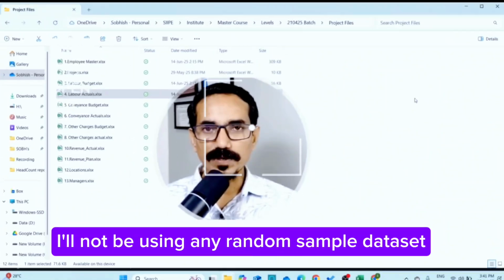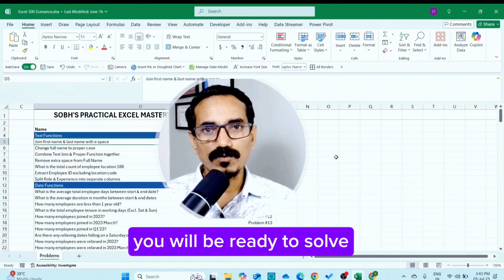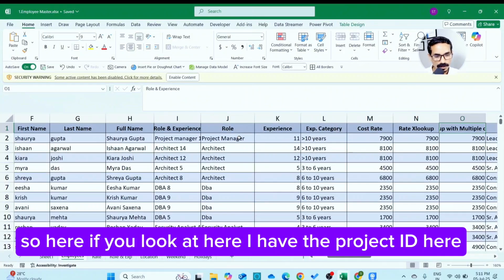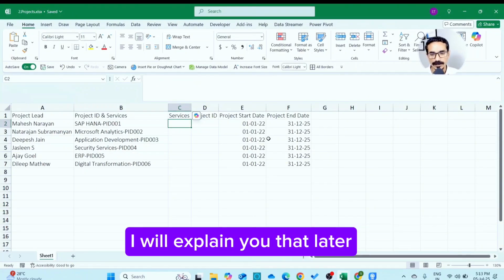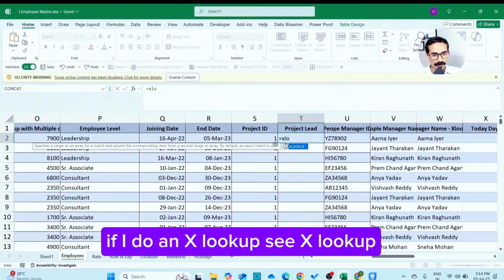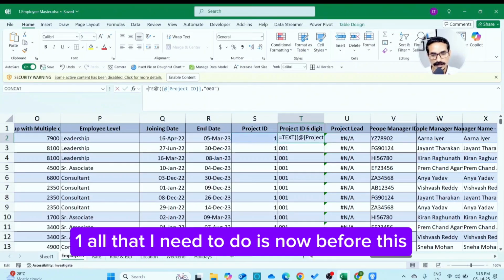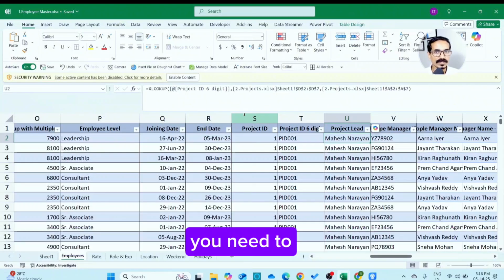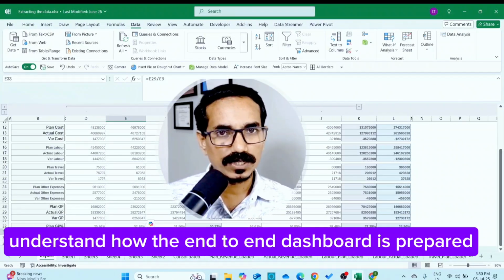5 July 2025